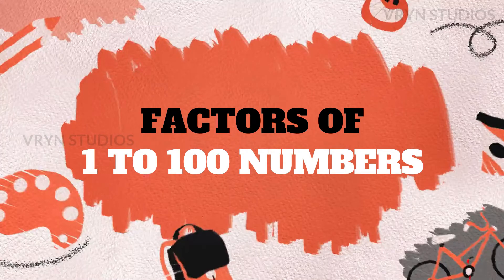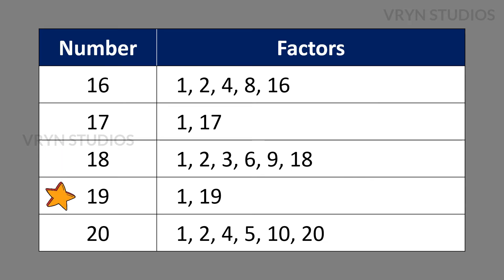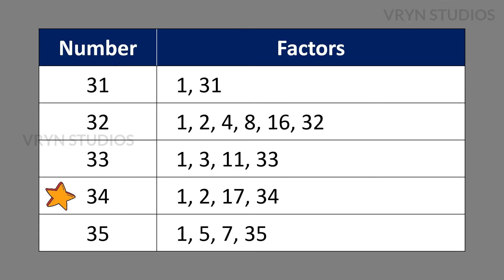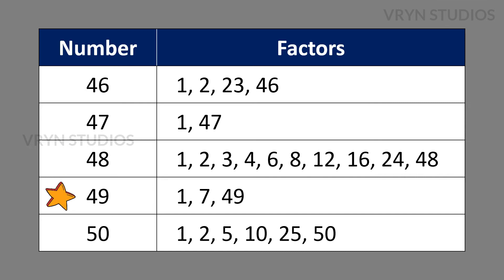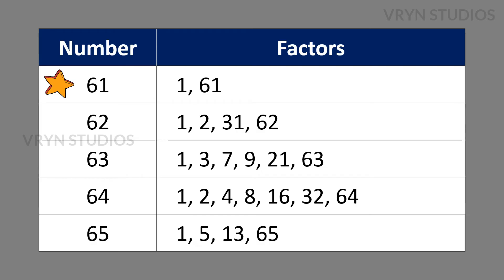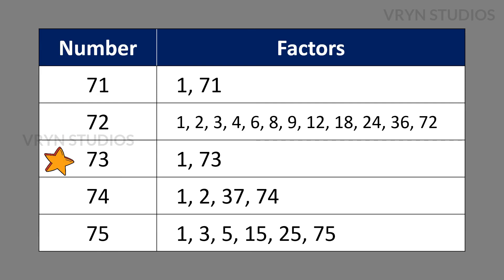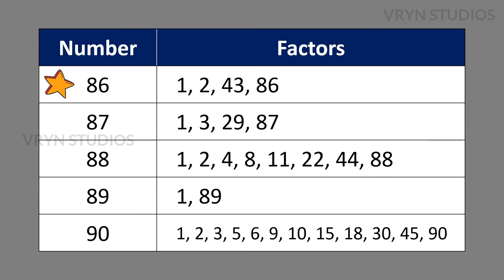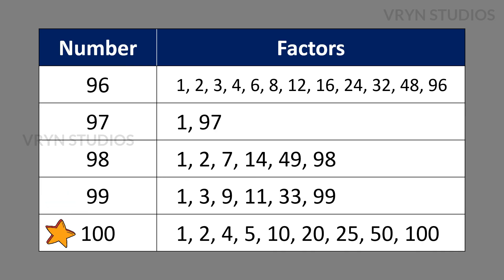Factors of numbers from 1 to 100 - Listen the list of factors to memorise them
We have added voice over to listen to the list of numbers with their factors.